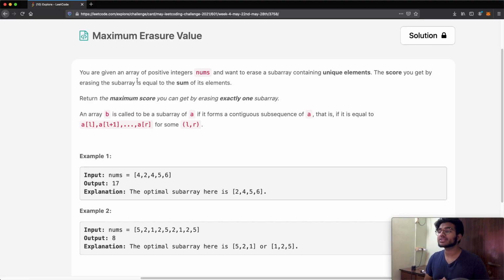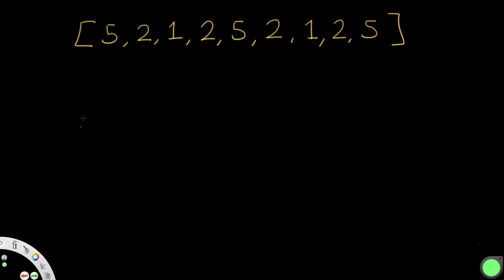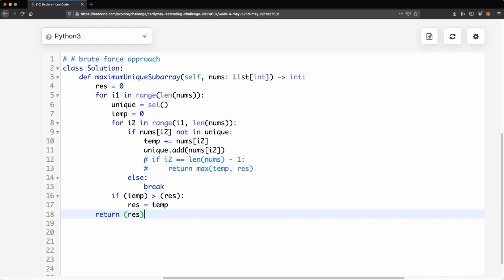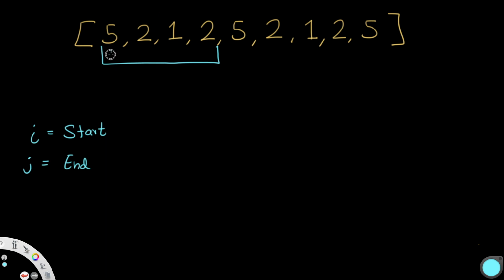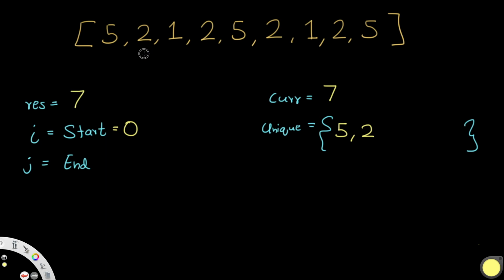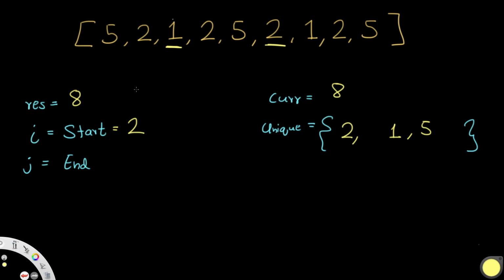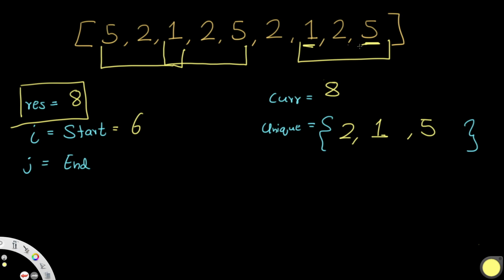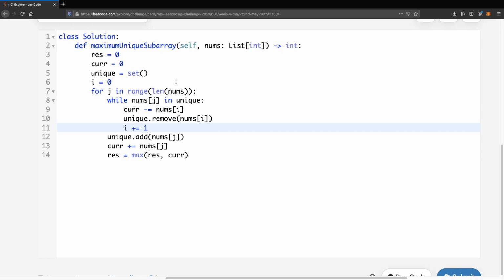Maximum Erasure Value | LeetCode 1695 | Theory + Python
This video is a solution to LeetCode 1695, Maximum Erasure Value. I explain the question, go over how the logic / theory behind solving the question and finally solve it using Python.

Time stamps:
0:00 Question Explained
2:22 Brute Force Solution Explained
4:24 Brute Force Python Code
7:54 2 pointer method / sliding window
18:53 Python code